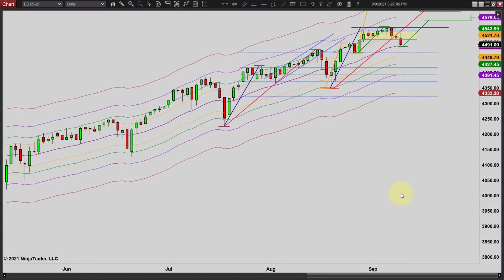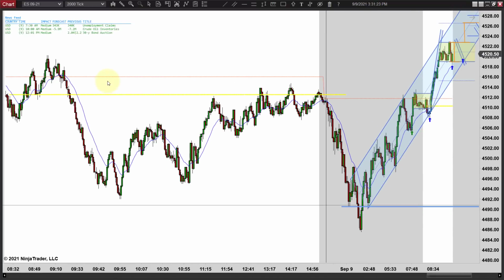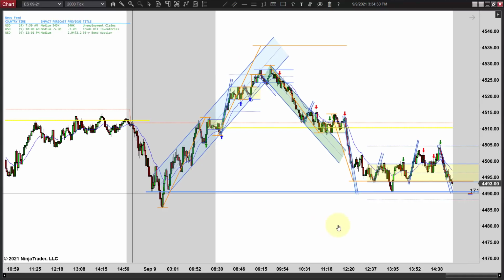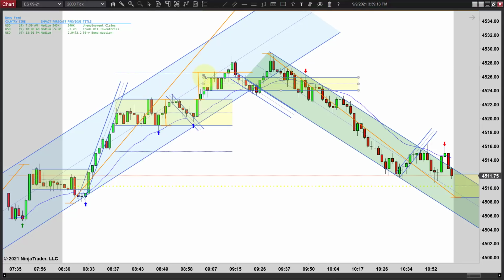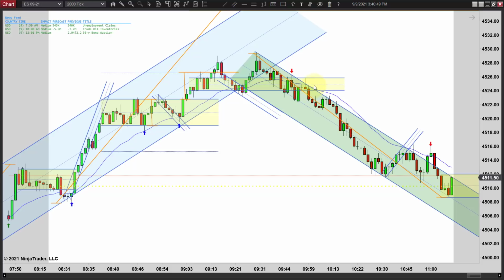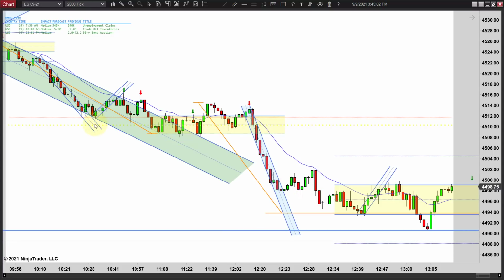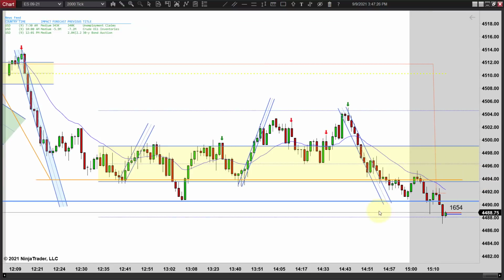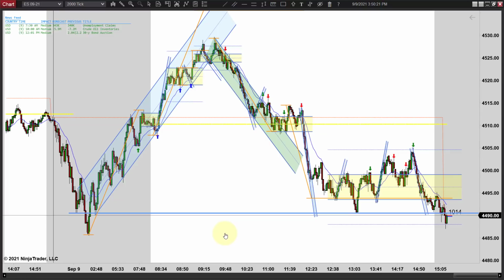Price Action Trading - Up Down Day - Episode 090921